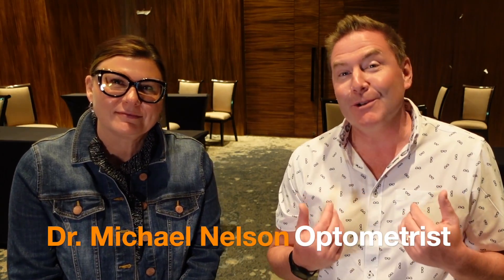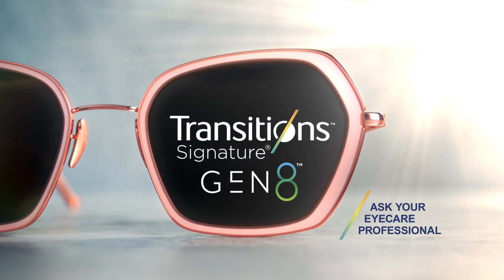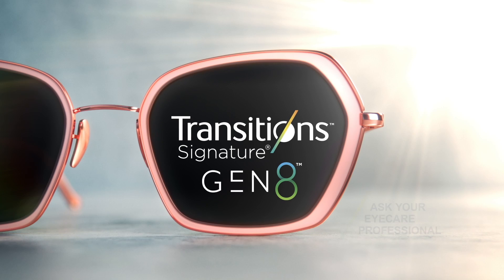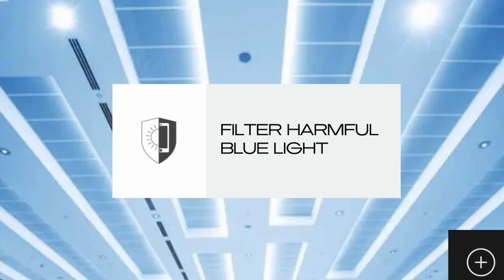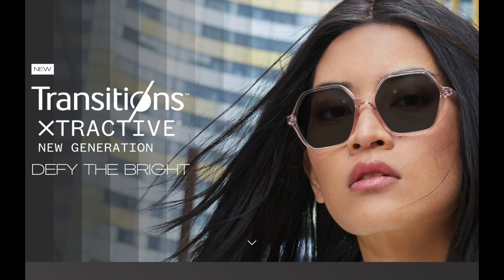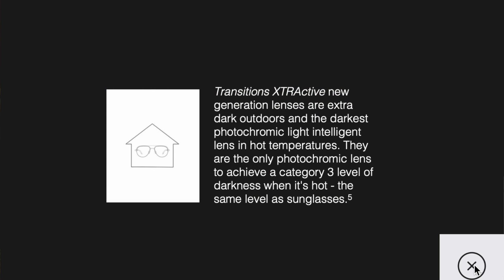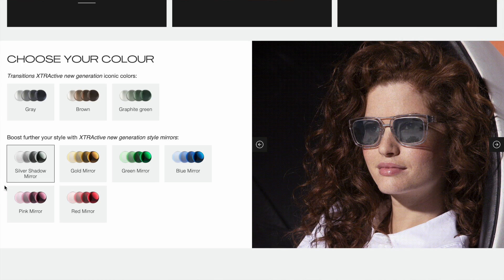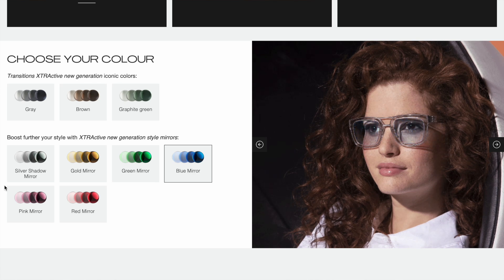Are TRANSITIONS LENSES DORKY? MYTHS & FACTS youtube eyedoctor explains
Are TRANSITIONS LENSES DORKY?  MYTHS & FACTS youtube eye doctor explains

This video is about facts and myths of whether transitions lenses are dorky or cool?  It reviews Transitions Signature Gen 8, Transitions Style colors, Transitions XTRAtive, Transitions XTRAtive style mirrors, Transitions Polarized.  Your youtube eye doctor and youtube optometrist Dr. Michael Nelson explains answers to common questions about myopia control.

Winnipeg Optometrist

Eye Clinics
Waverley Eye Care Centre, Winnipeg, Manitoba, Canada